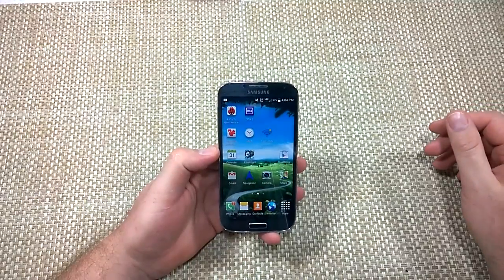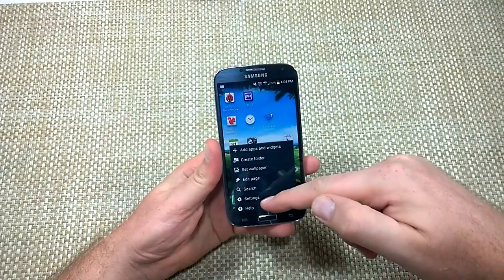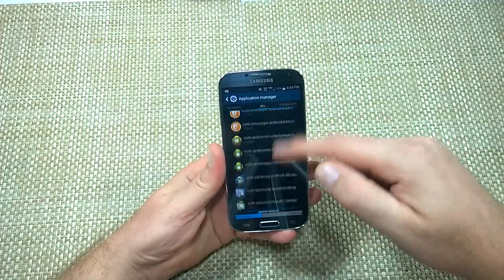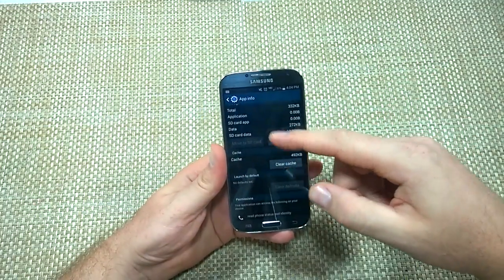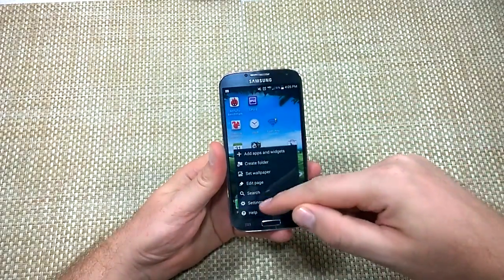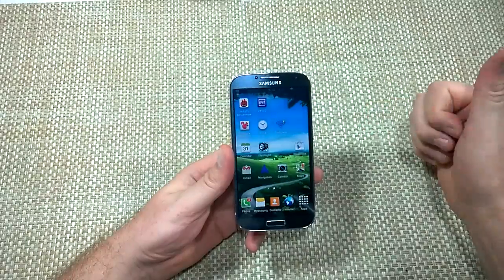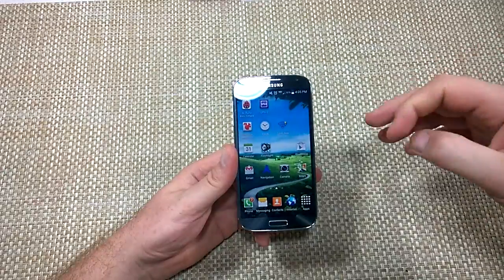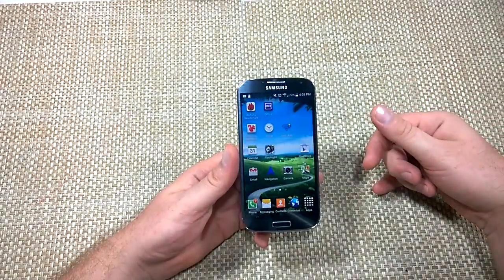FIX Android Gallery not working, app crashes, crashing or force closing Samsung Galaxy S4 S5 Note 3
If your gallery app is crashing there are two things you can do that should fix the issue most of the time.  One if to clear cache, clear data and Force stop the Gallery app.  You will NOT lose any photos since they are stored in a specific folder, not the app.  Also the most common culprit is either a corrupt file on the SD card or the Sd card is actually corrupted.  That is why if you un-mount the card and reset the gallery app this would work.  If so then you can transfer the files from the Sd card to a computer and format the card.  The error that usually pops up is Unfortunately Gallery has Stopped.
This will work on the Samsung Galaxy S3, Samsung Galaxy S4, Samsung Galaxy Note 2, Samsung Galaxy Note 3, Samsung Galaxy S5 and others.

Hopefully the video helps you resolve your issues if your Gallery App is crashes, freezes, unresponsive or force closing.  SHould help with error Unfortunately Gallery has stopped